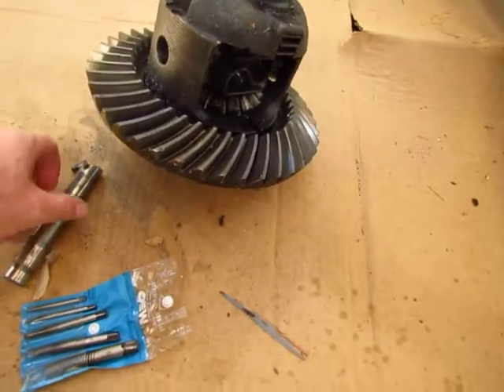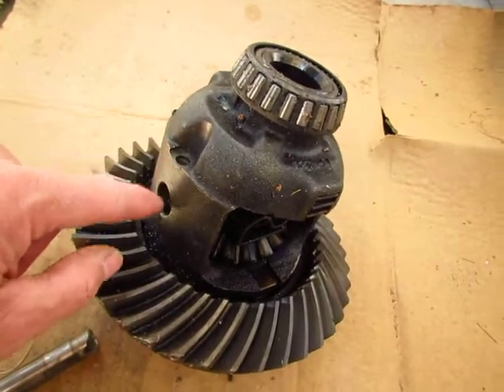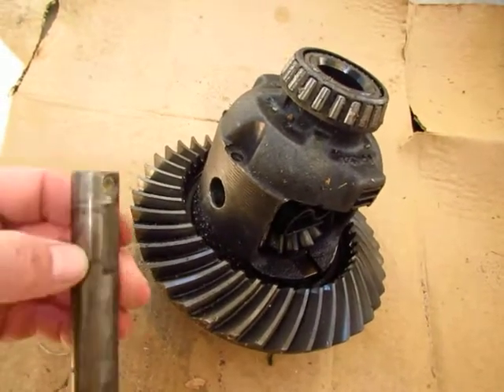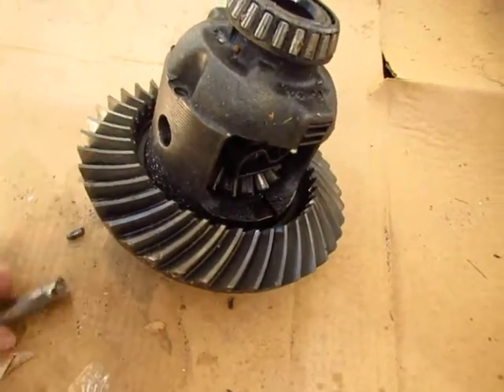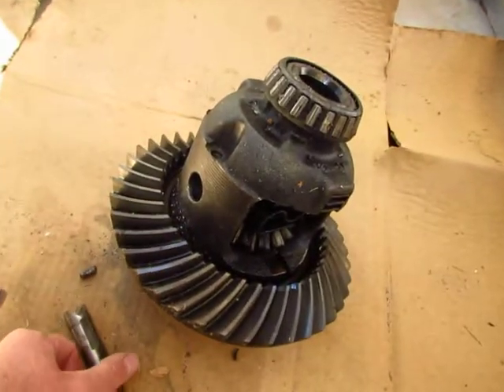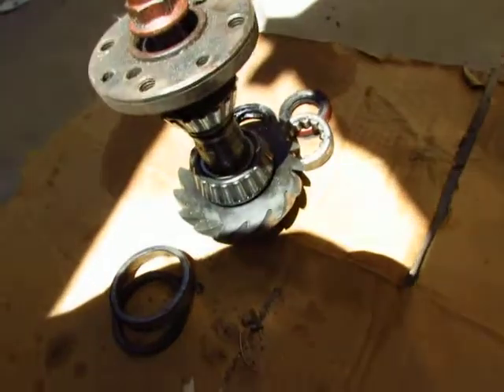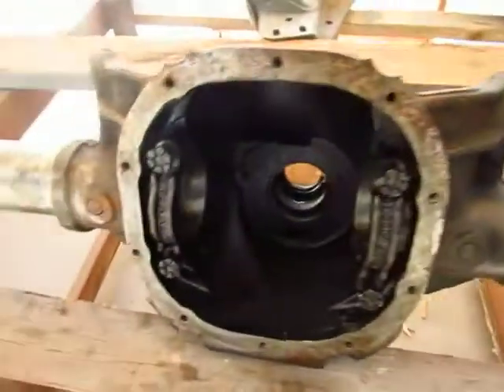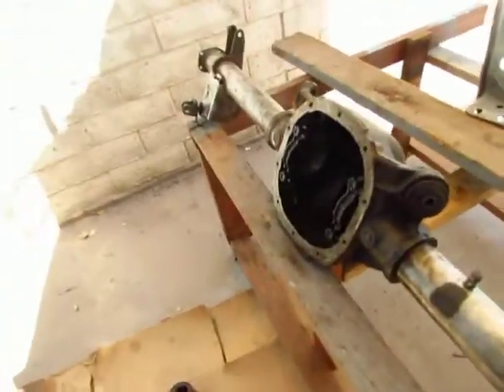How To Remove A Broken Cross Pin Lock Bolt Ford 8.8 Diff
How to remove a broken cross pin lock bolt on a Ford 8.8 rear differential.